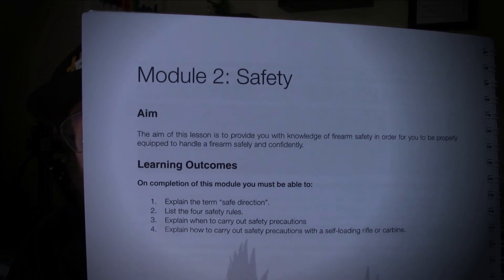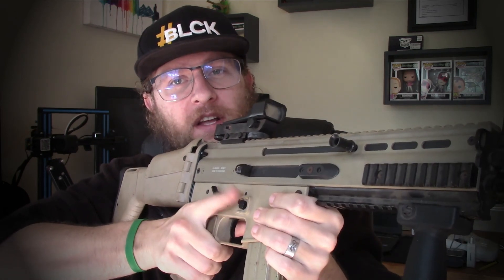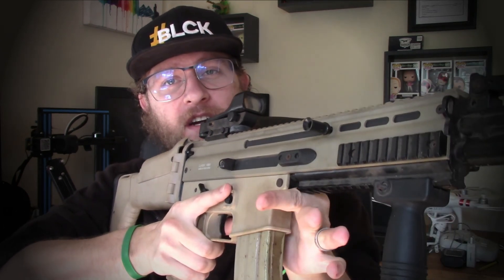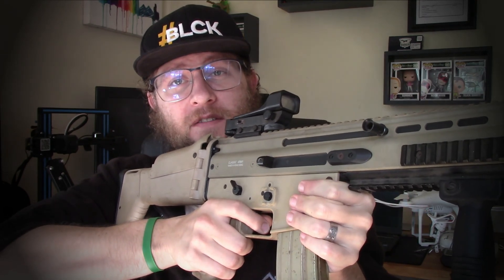Self Loading Theory - Module 2 Safety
Welcome to module 2 of the Self Loading rifle theory manual Safety. If I missed anything or you have any questions please feel free to add them below.